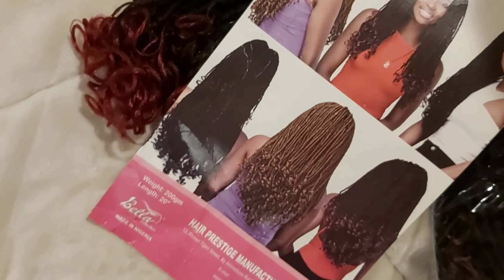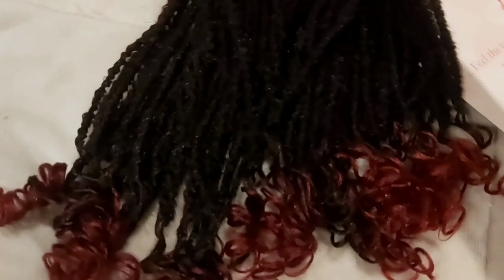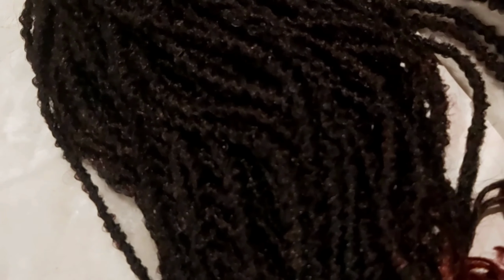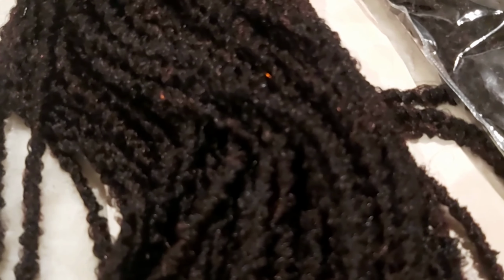1ST SANTA'S PARAID AFTER LOCKDOWN # CROCHET WHY ANKUL DREAD LOCS#XMAS TRAID FAIR 2022@Julieisse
Dread locks 20 inch long easy to fix with less time...
easy to care for
affordable
available in multiple colors

this Santa's parade was absolutely fantastic lots of government officials representing their district came out

lots of different business were representing
hopefully u find it interesting with the spirit of the season and reason for the season too